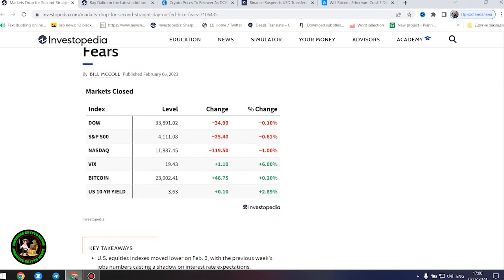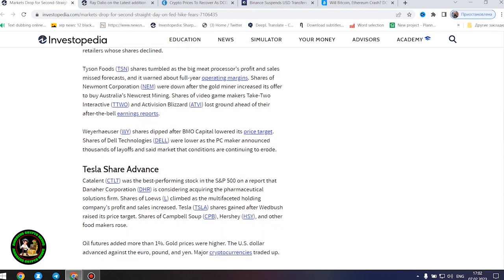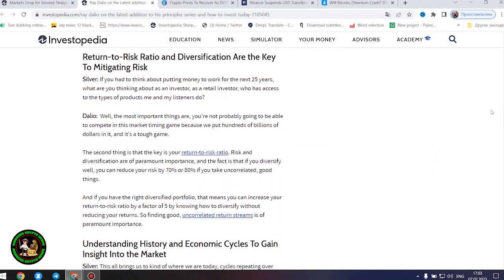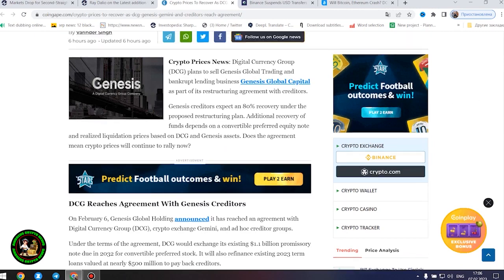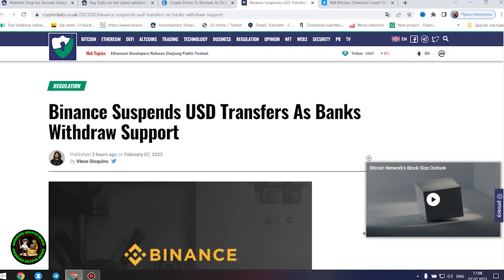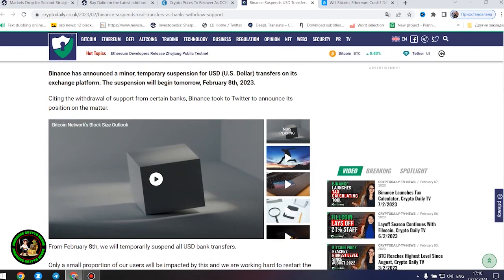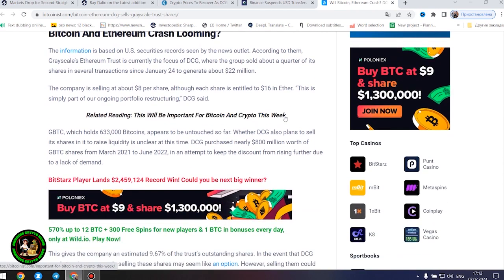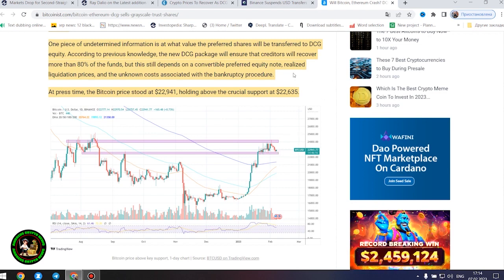RIPPLE XRP VICTORY CONFIRMED! XRP TO $1000!!!